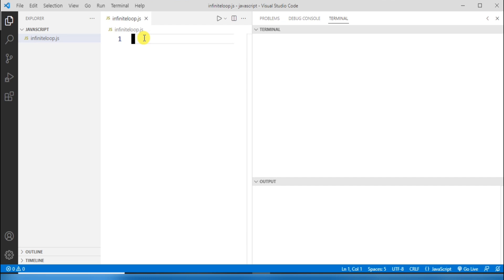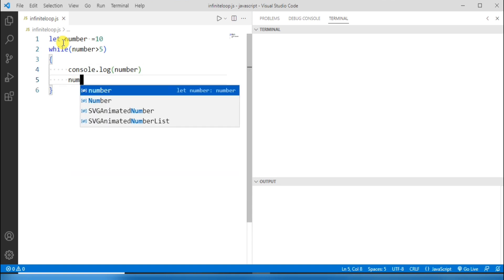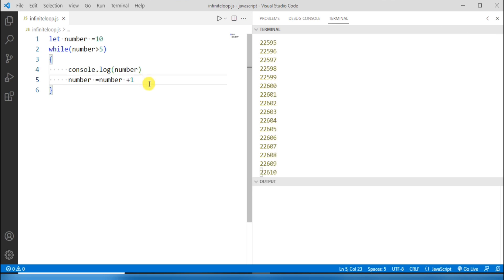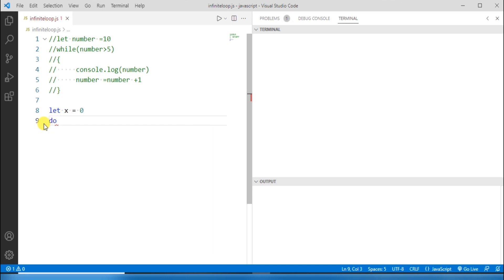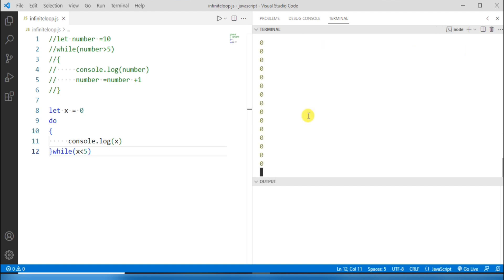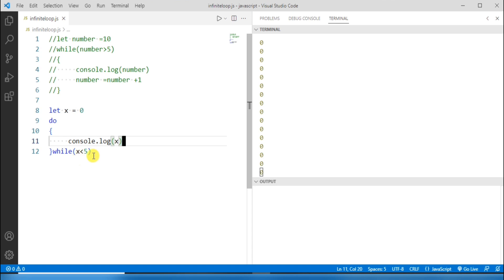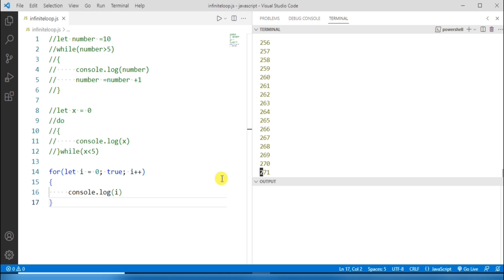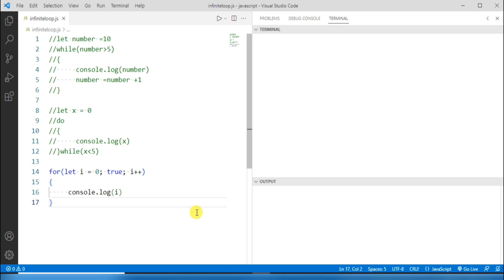#16: JavaScript Tutorial for beginners | Infinite Loop in JavaScript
Infinite loops are an essential tool in web development. They allow developers to write the same piece of code over and over without the need to repeat the code manually.